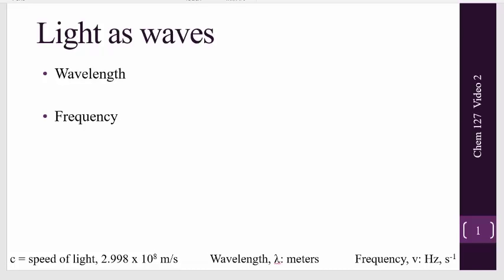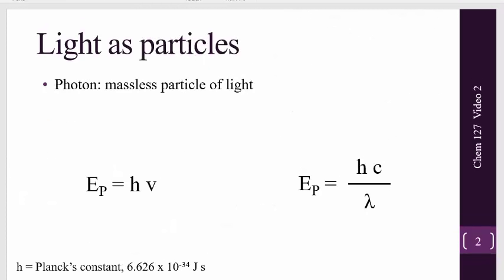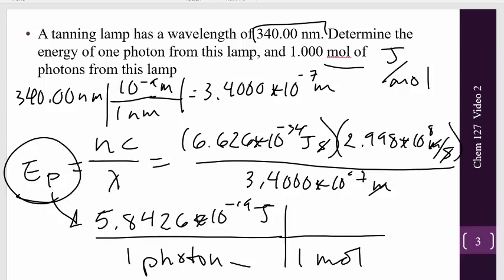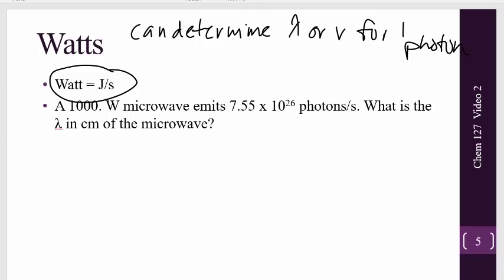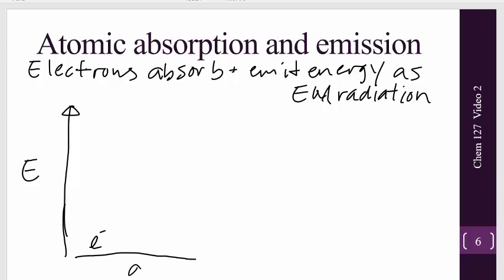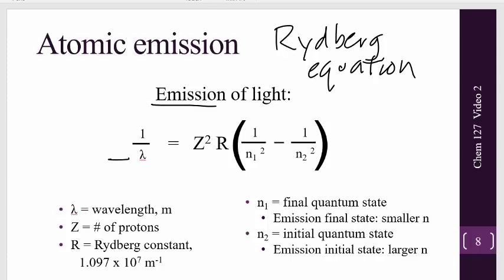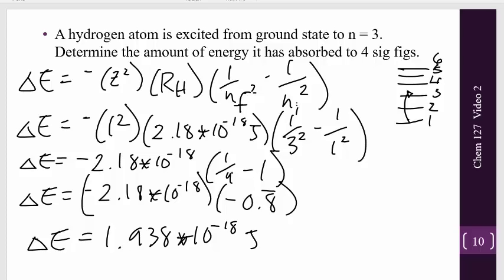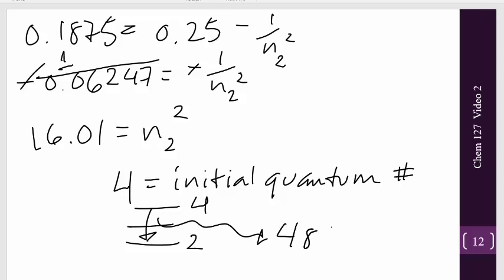Video 2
Video 2, Illingworth Chem 127 Fall 2016